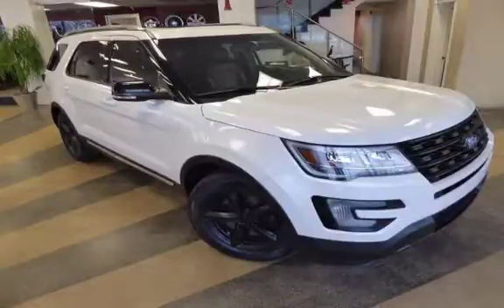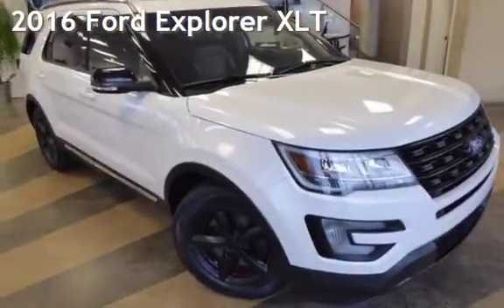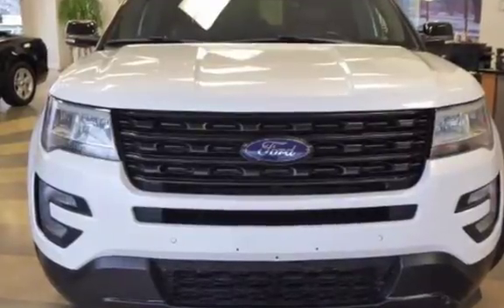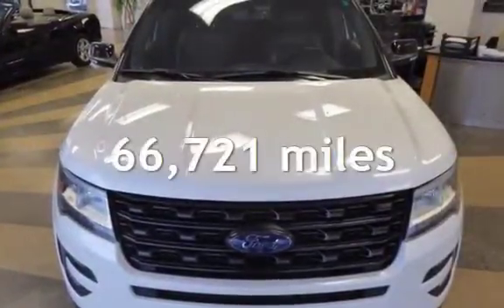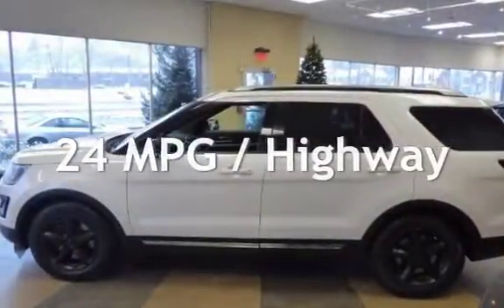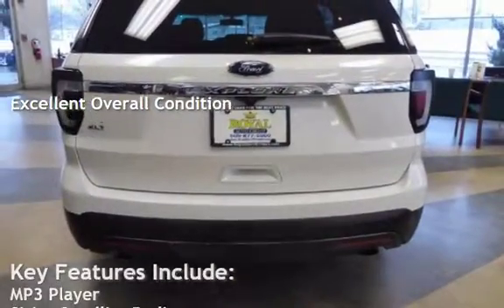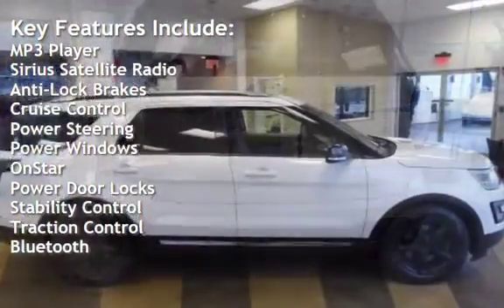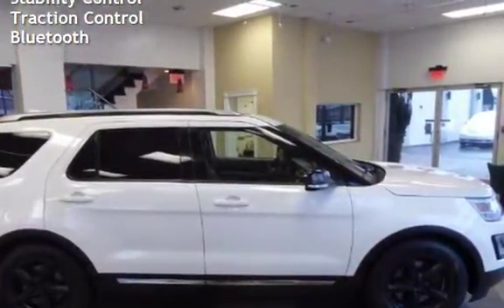2016 Ford Explorer XLT for sale in Burlington, NJ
With a modern style and legendary capability, our family-friendly 2016 Ford Explorer XLT 4WD looks great in [[[TrimColor|Tuxedo Black]]]! Powered by a 3.5 Liter V6 offering 290hp on demand while tethered to a responsive 6-Speed Selectshift Automatic transmission. This sure-footed Four Wheel Drive Explorer delivers near 24mpg plus responsive steering and smooth handling that will have you looking for reasons to get out find adventure!

Upscale and bold, the stance of our XLT is enhanced with newly styled LED headlights and taillamps. Open the door and check out the leather-wrapped steering wheel, the high-tech instrument panel, the Sync with MyFord Touch display screen, Bluetooth, and an impressive sound system with satellite radio. You'll truly appreciate the versatility of a 60/40 split second-row seat and 50/50 split third row as today's modern family requires a vehicle that can keep up with their demands and this SUV fits you!

Ford Explorer earned top safety ratings, and it's easy to see why. Six standard airbags, rearview camera, rear parking sensors, SOS post-crash alert, roll stability control and tire pressure monitoring are just a few of the features that keep you and your passengers safe. When it comes to a great versatile SUV with plenty of amenities, you can't go wrong with our Ford Explorer. You have chosen well!